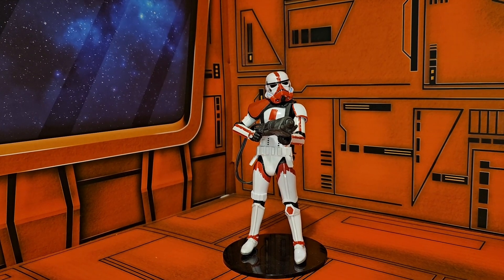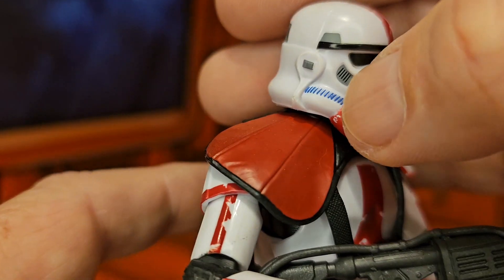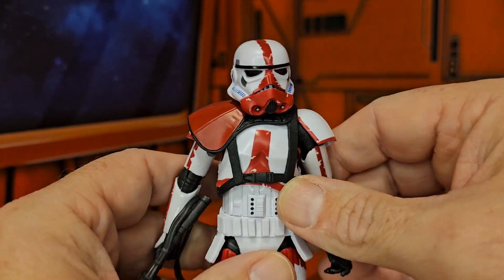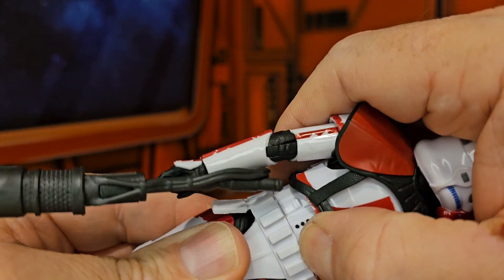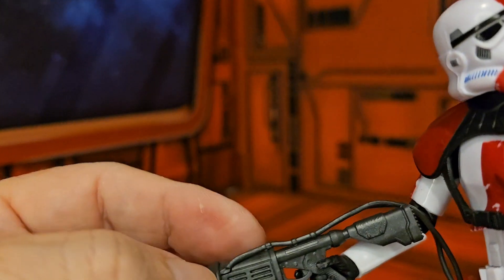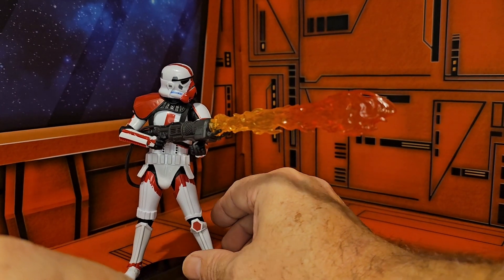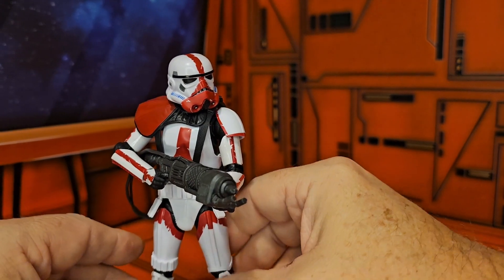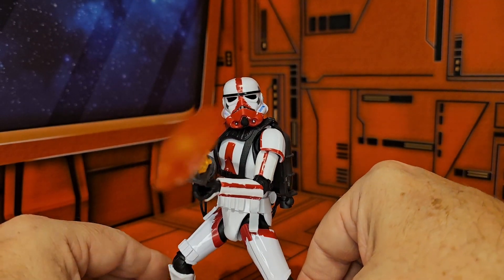STAR WARS The Black Series Mandalorian Incinerator Trooper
Review of STAR WARS The Black Series Mandalorian Incinerator Trooper (Flame Trooper) figure